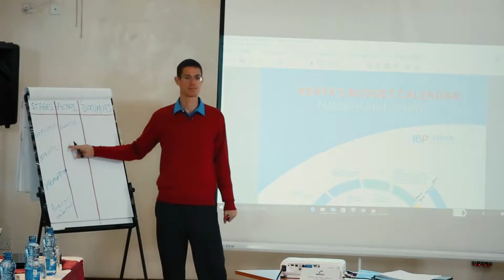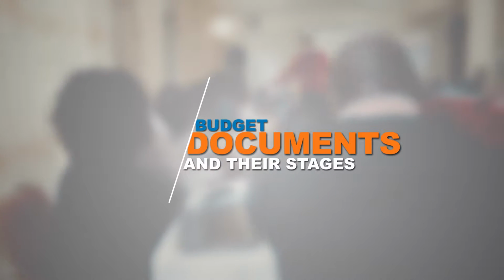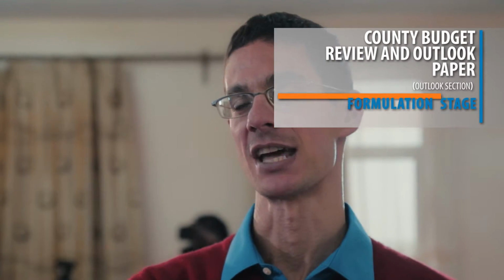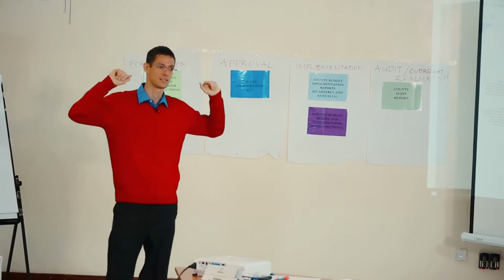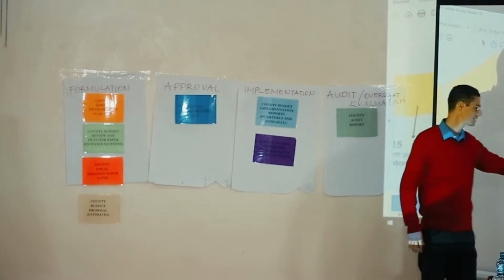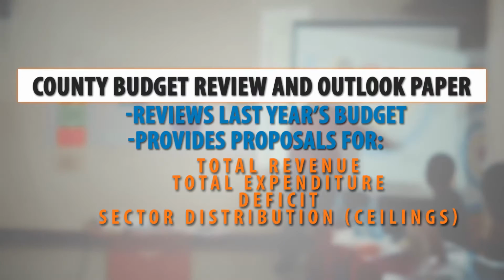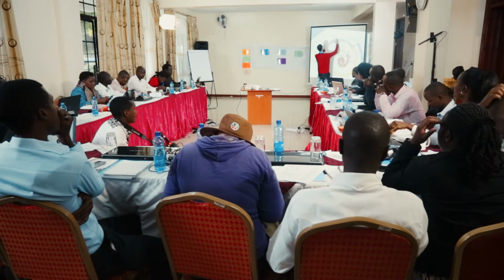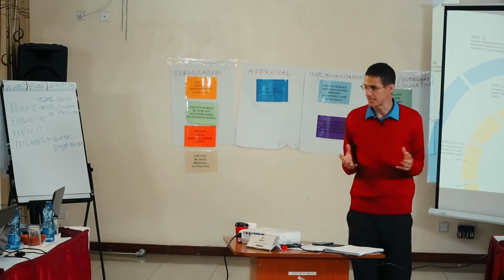MODULE 2 (Part 1 of 2)